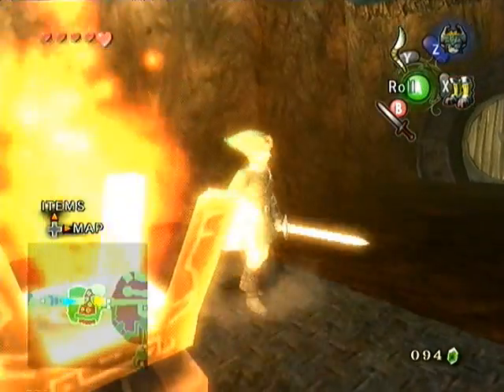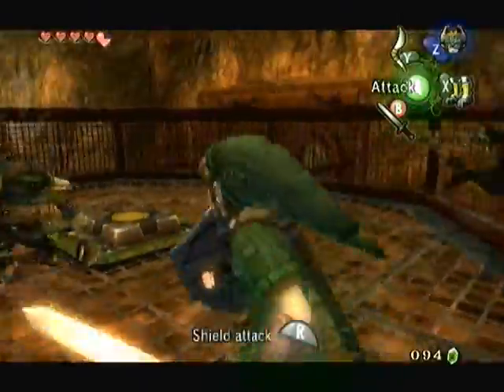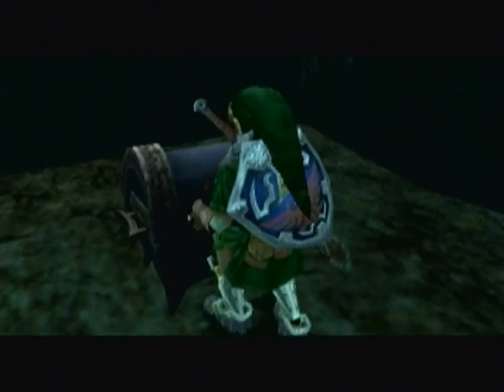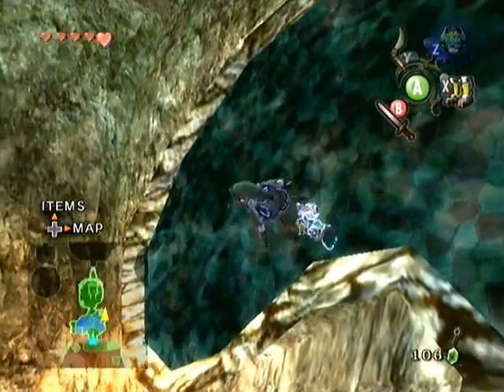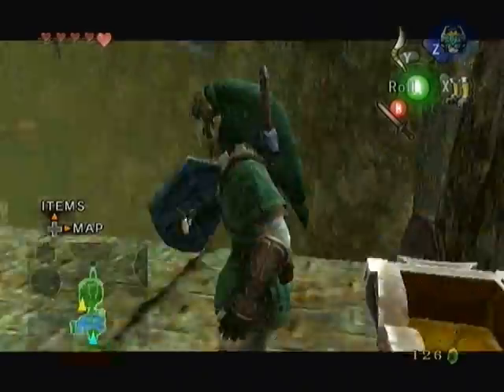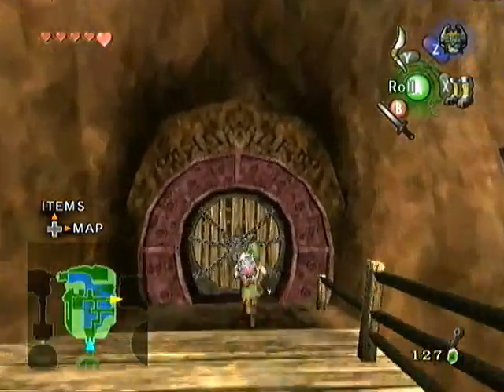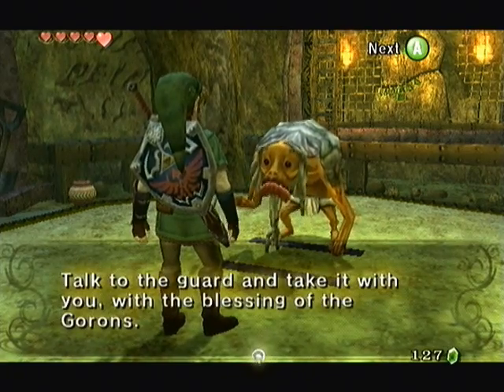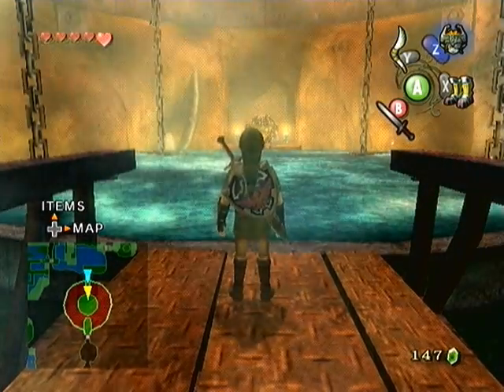Let's Play Twilight Princess (Part 22): A Magnetic Attraction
Just going on through the Goron Mines. As far as action goes, this is actually kind of slow so I didn't really have much to talk about.